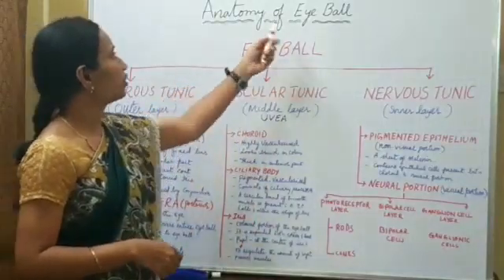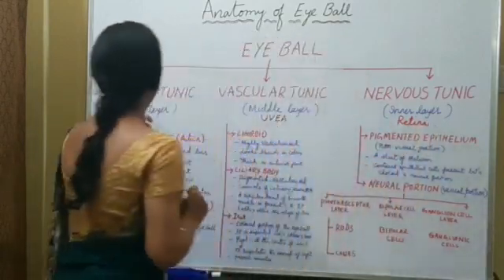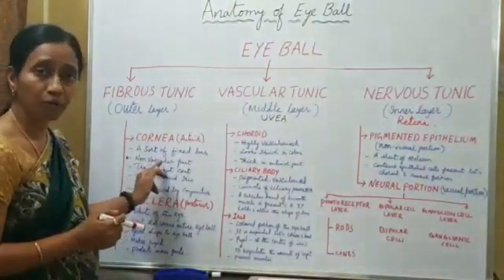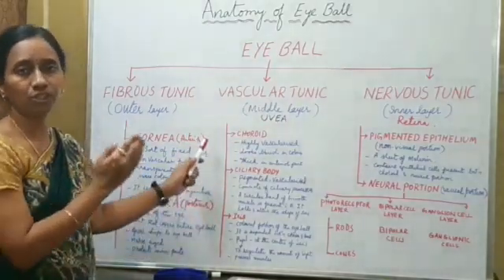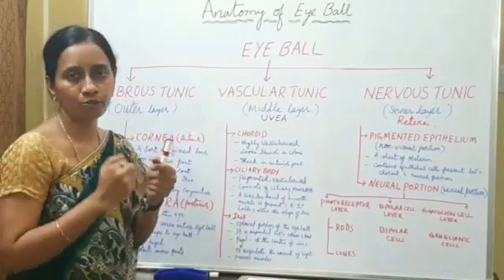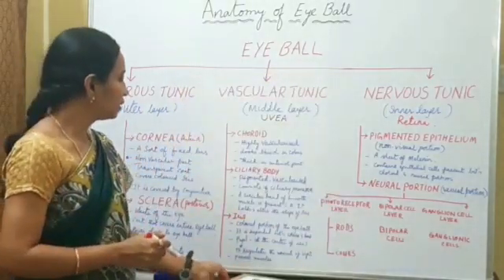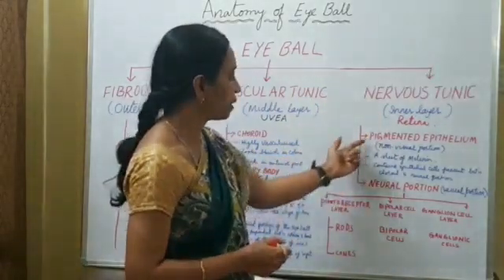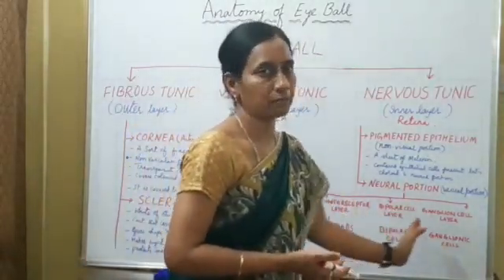36 Eye Ball